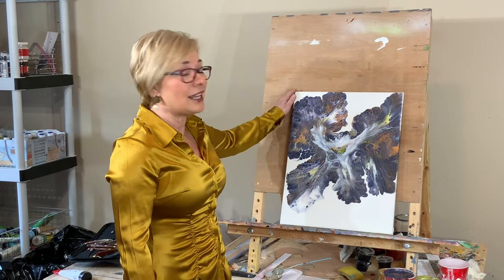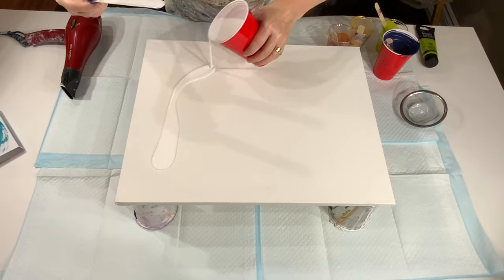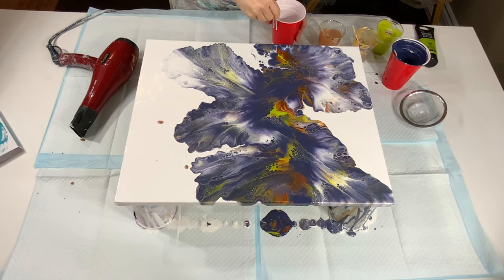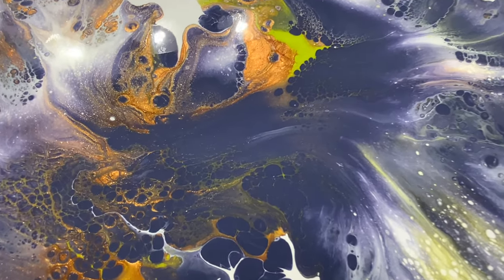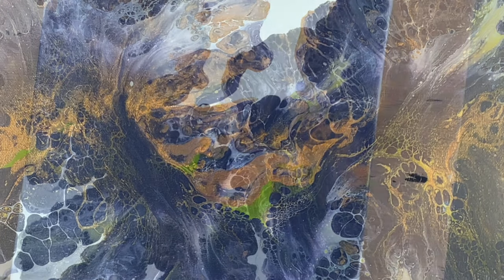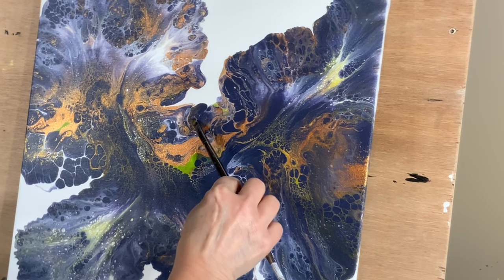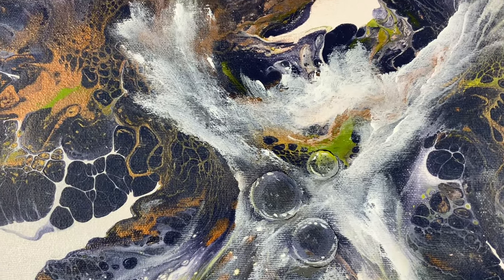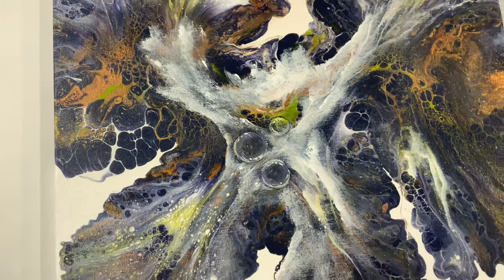#127 Gorgeous Dutch Pour and Enhancement with Bubbles! Acrylic Pouring Technique for Beginners.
I am so happy to be doing a collaboration with D and D Gallery :@danddartgallery8834
The video explains all the details...It was a lot of fun and I am so very happy with the results.

Gorgeous dutch pour and enhancement with bubbles. Acrylic pouring technique for beginners!
3D waterdrops for beginners

Soraya Silvestri Artist-Amazing Abstracts Promote Your Art!
Any medium is accepted, and you can promote your art, your YouTube channel, or Instagram. etc...

Check me out at:

Santini Gallery
422 1/2 Preston St.

Chapters:
00:00 Pre Intro
00:05 Banner
00:12 Intro
00:44 Talking about canvas and paint
01:07 Please Subscribe!
01:11 Continuing to inform about paint
01:58 Pouring paint
02:05 Blowing base paint
02:21 Adding colours
02:59 Blowing all colours
03:40 Fixing spill over
04:15 Talking about dutch pour
04:59 Up close view
06:00 Dry painting up close
06:36 Starting to enhance the painting
08:11 Adding bubbles
08:56 Continuing to enhance
10:00 Up close view of finished painting
11:13 Link to D and D Gallery
11:22 Image of D and D Gallery's channel
11:25 Follow me on Social Media
11:32 Watch these next!